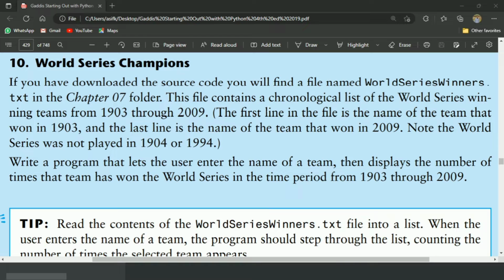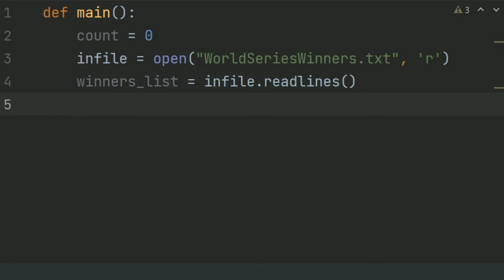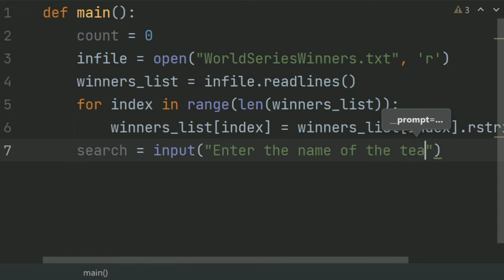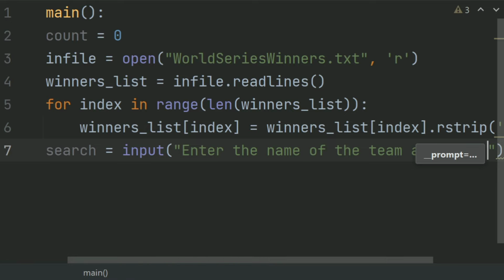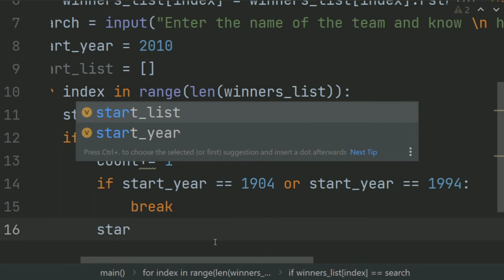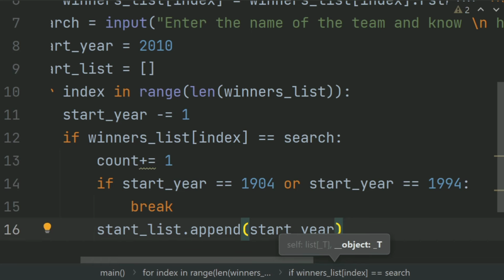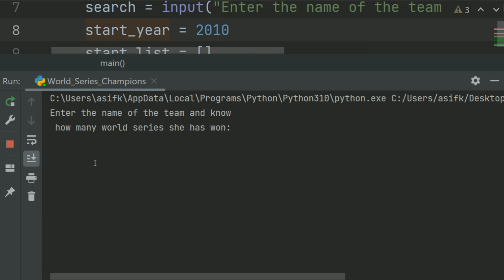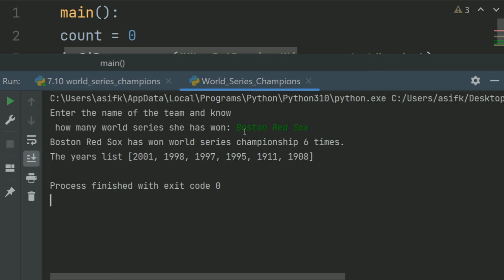Starting Out With Python Chapter 7 Exercise Program 10 World Series Champions Python Exercise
World Series Champion  Python beginners Practice Programs
read text file into the list
get integer data from the file
How to work with list in python
reading data from text file python

reading writing files in python

Python Tutorials
python programs
Python
Python Exercise Programs
Python exercises
python programs

Python Tutorial
Learn Python
beginners python project tutorial  Python beginners Practice Programs
How to make File Reader Python Program
Python Exercise Programs
how to read from text file in python
Python Programming Exercises
math operations on data read from file
Python Tutorials
python programs
Python
Python Exercise Programs
Python exercises
python programs

Python Tutorial
Learn Python